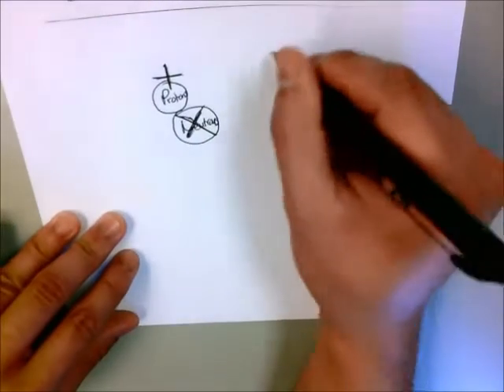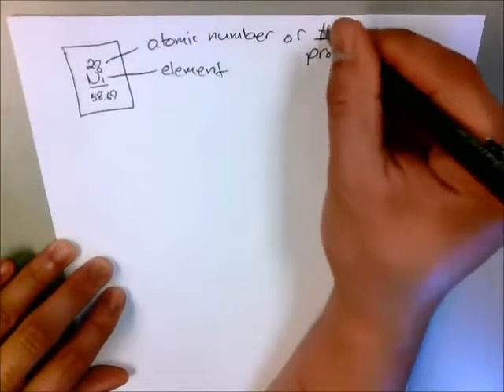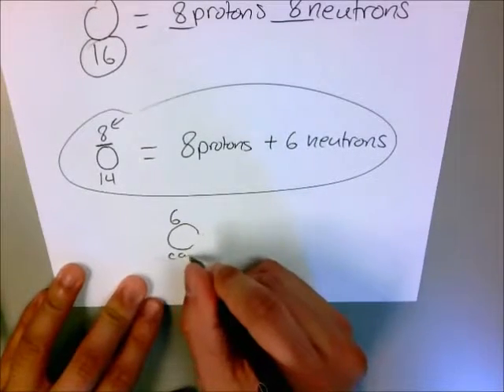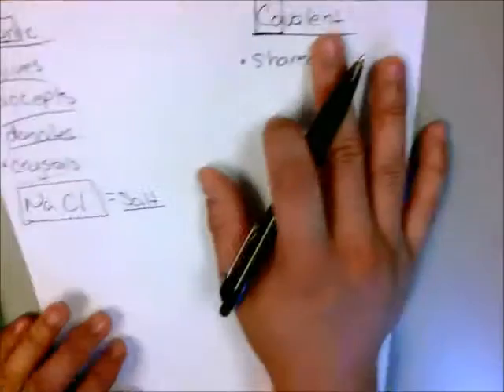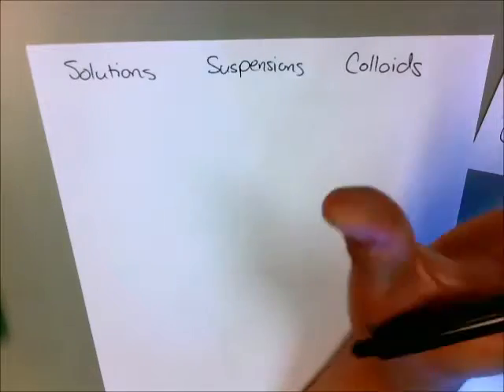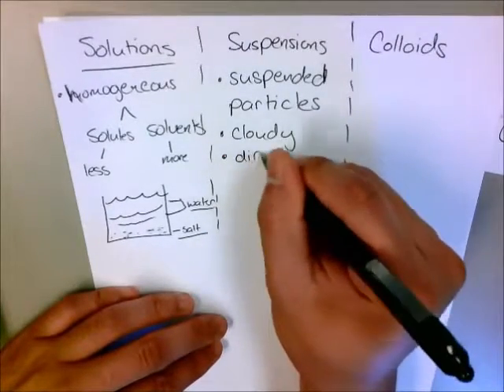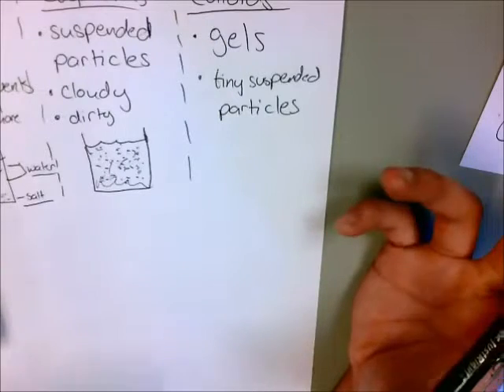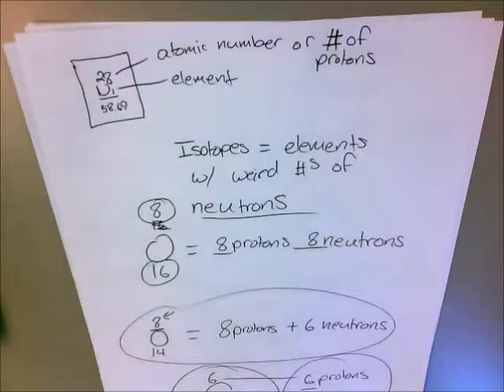Chemical Nature of Biology